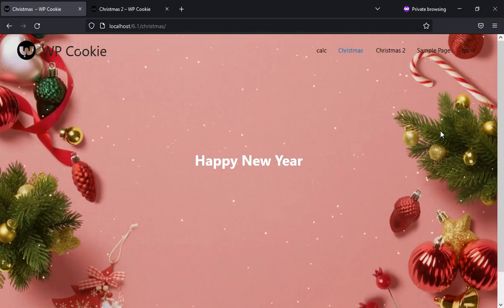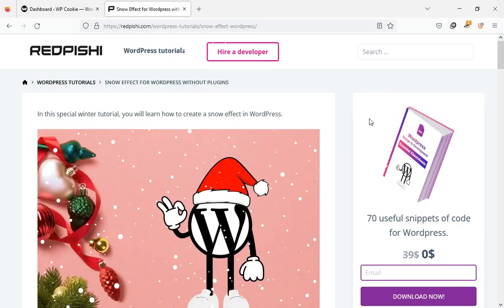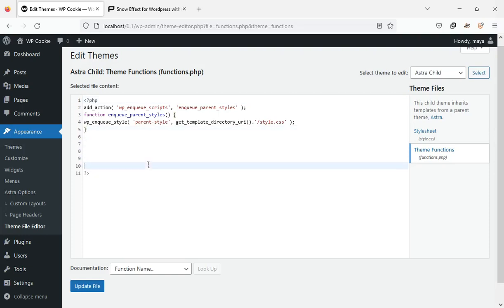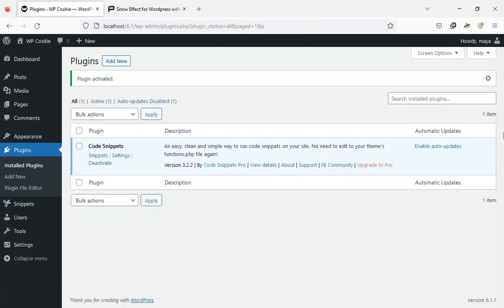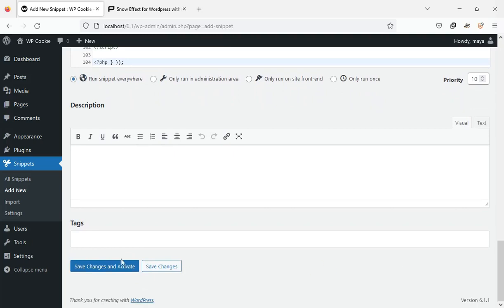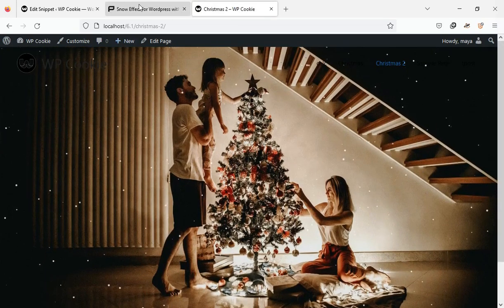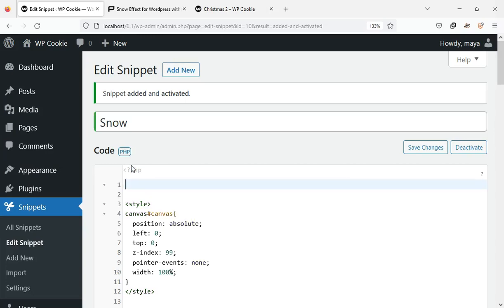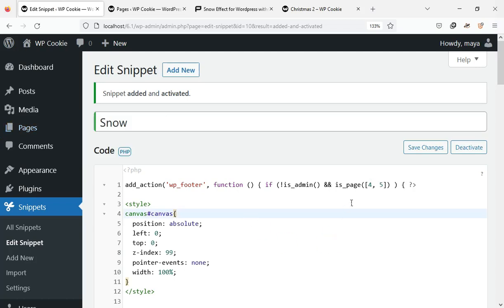Add Snow Effect to Wordpress in 3 minutes [32]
In this Christmas special video, you will learn how to create a snow effect in WordPress.
We will create a beautiful snow effect without plugins and with only one code snippet.

0:00 Intro
0:20 Creating Snow Effect in Wordpress
1:55 Show snow effect on certain pages